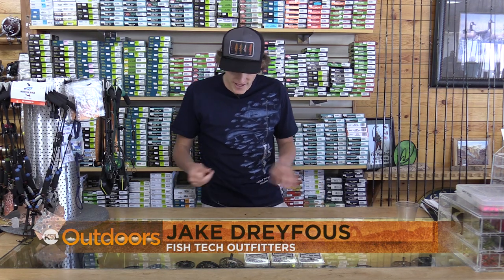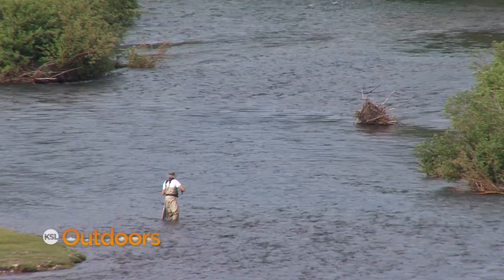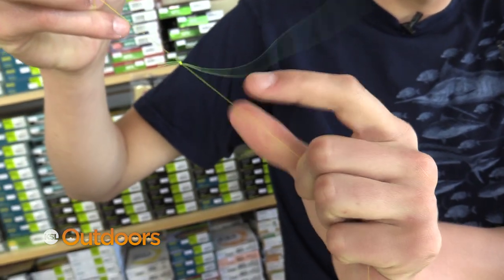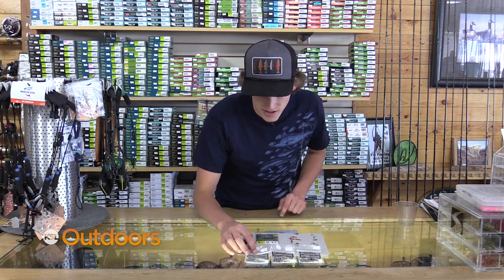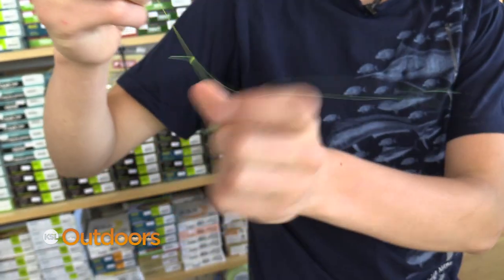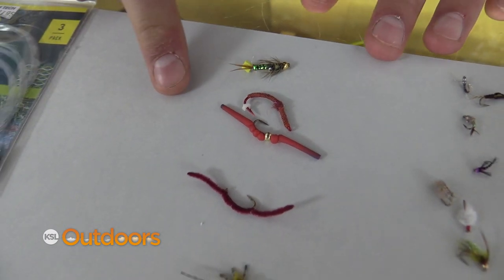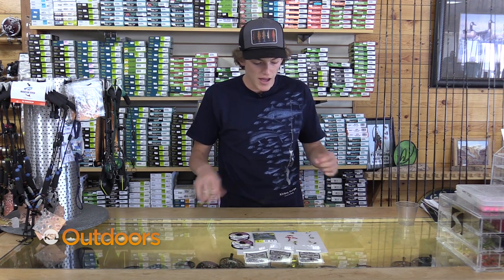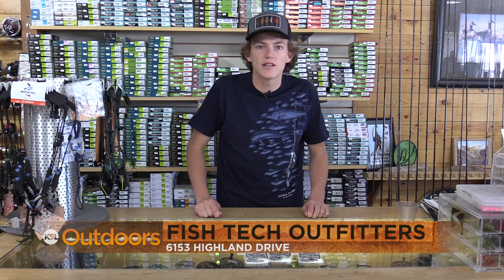Fish Tech Fishing Tip: How to Fly Fish with a Bounce Rig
Jake Dreyfous from Fish Tech Outfitters shows off a good way to rig up a bounce rig. From the tag lengths, type of tippet and leader and even weights, this tip covers it all.